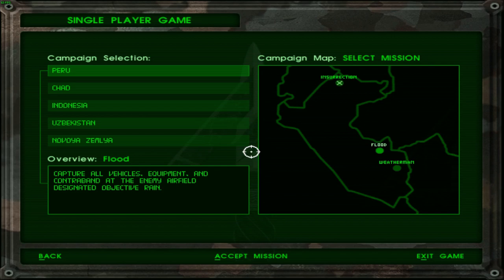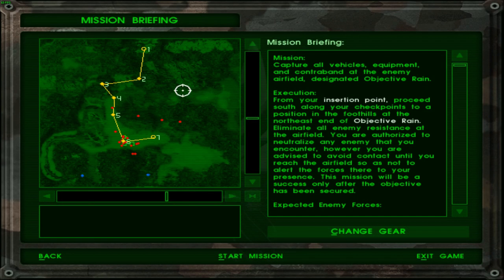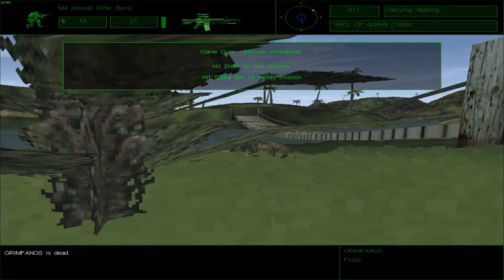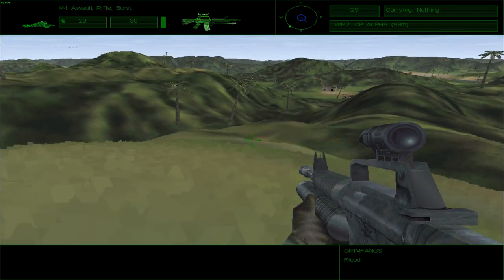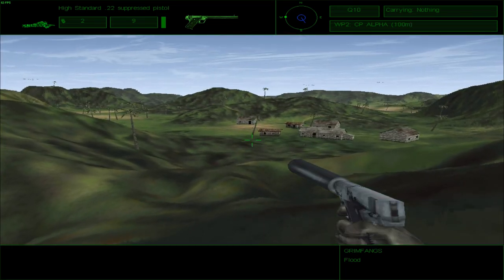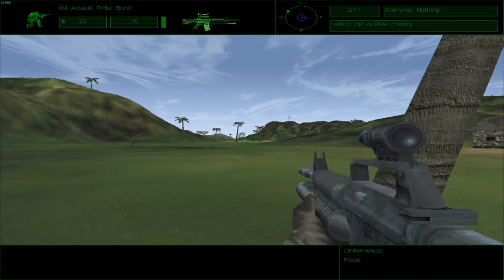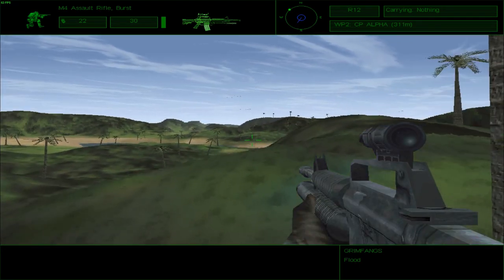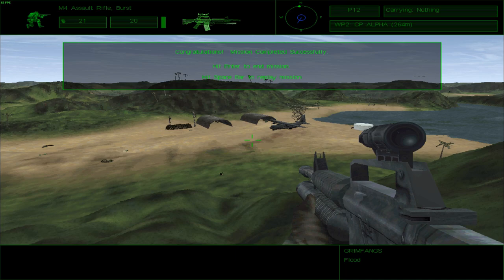Let's Play Delta Force [2] | Peru Mission 2: Flood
This mission was a little more tactically challenging than the previous one as it called for discretion up to a certain degree until a certain point on the map, until objective rain.

Being the tactical first-person shooter that Delta Force is, taking the direct approach as marked by the waypoints turned out to be hazardous and I had to resort to using a different approach following the open-world aspect of the game. In the end, this was yet another elimination mission where the objective was to take control of a Cartel Airfield by neutralising all hostiles in the area and thereby dealing a major blow to the druglord's trade.

The first time I tried, I played too recklessly and I died while the second time, I believe I played a little too cautiously. However, I made it out in one piece and in the end, that's all that counts while playing Delta Force.

00:00 Intro
01:16 Briefing
05:30 Reconnaisance & Planning
11:21 Execution
20:33 Debriefing